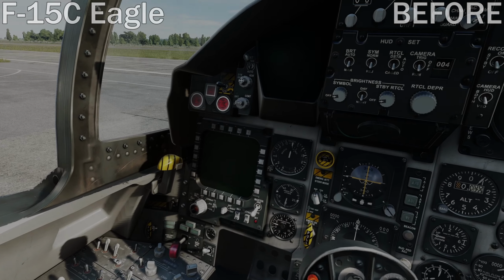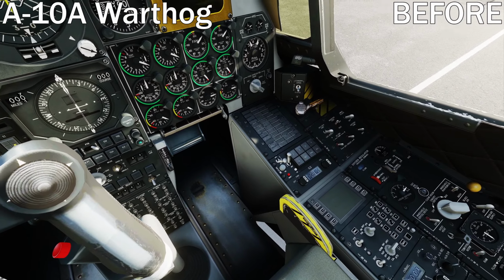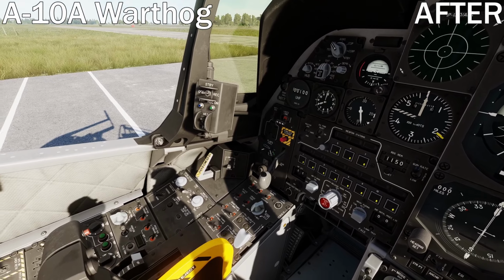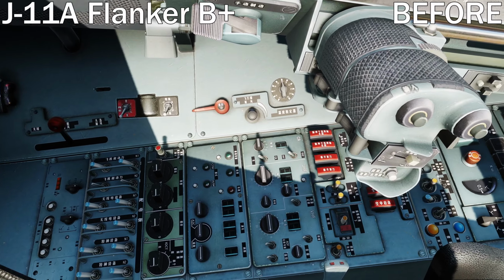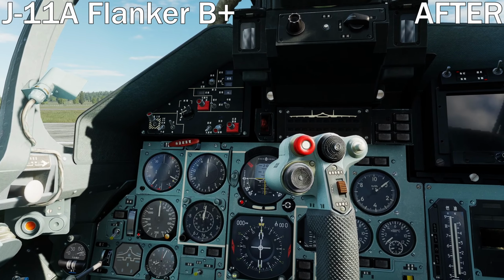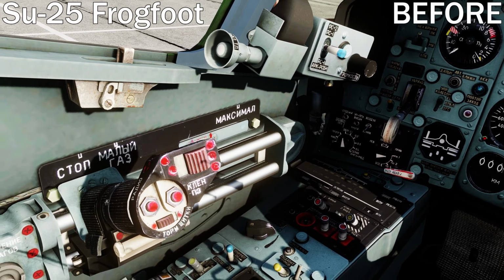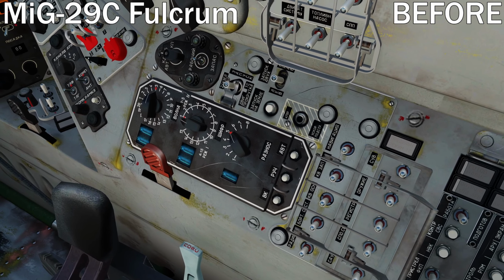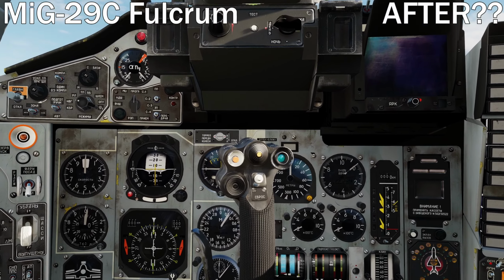FREE Upgrade for Flaming Cliffs 3 (FC3) Modules!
DCS Update 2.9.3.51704 just dropped and with it came texture upgrades to most of the Flaming Cliffs 3 (FC3) aircraft. As far as I can tell, the following FC3 aircraft cockpit textures have been upgraded: A-10A, F-15C, Su-27, Su-33, J-11A, Su-25, and Su-25T. The only odd one out is the MiG-29C.